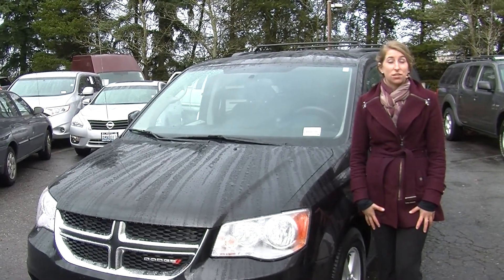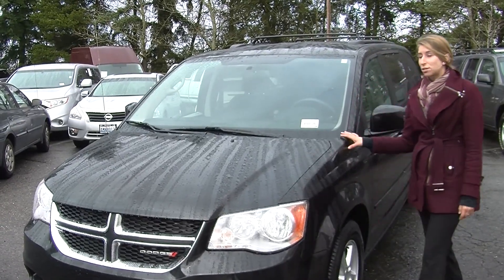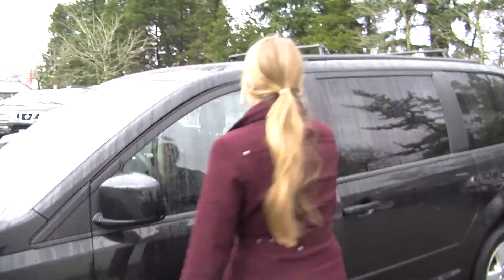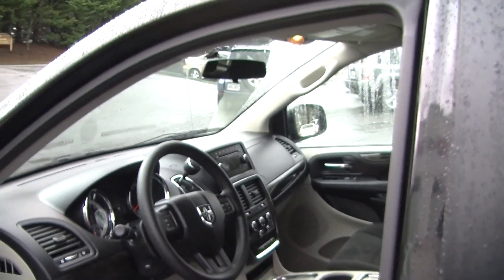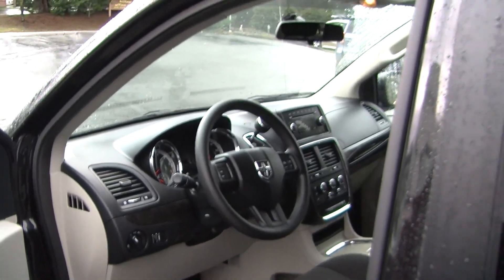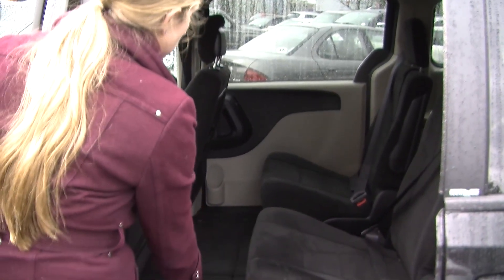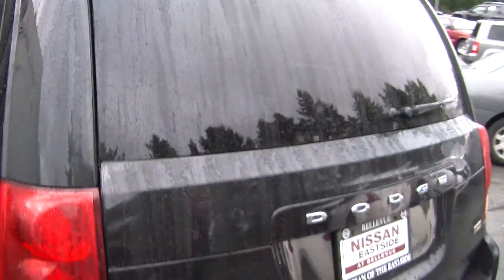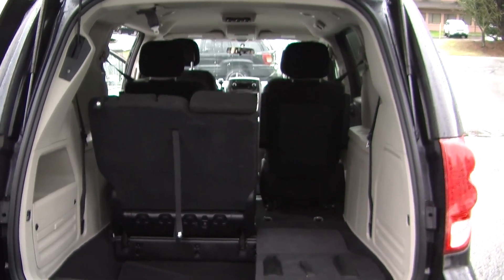Virtual Walk Around Tour of a 2012 Dodge Grand Caravan SXT at Nissan of the Eastside p3139